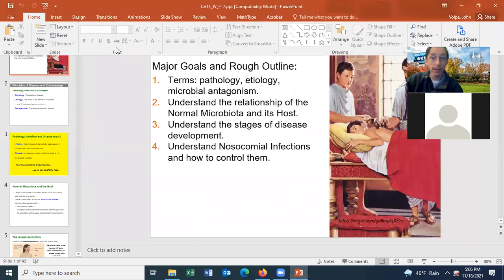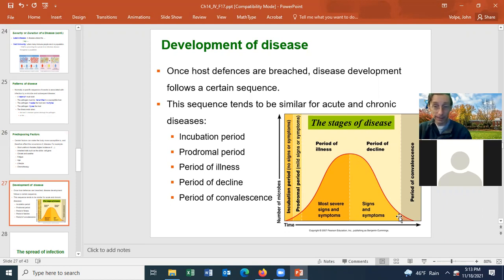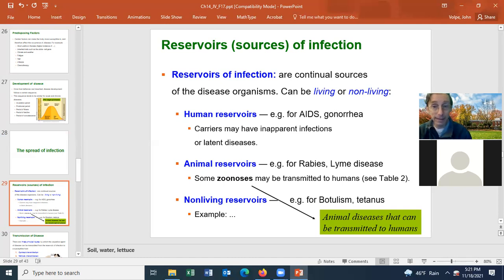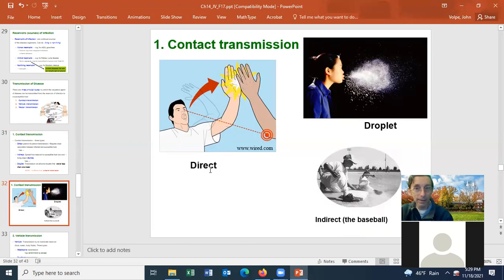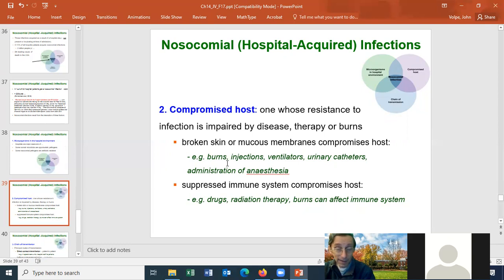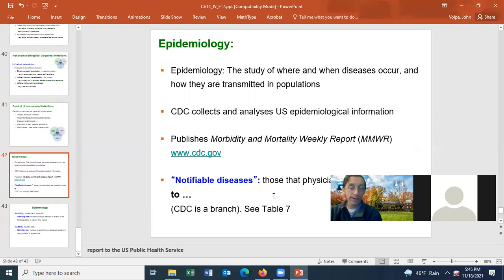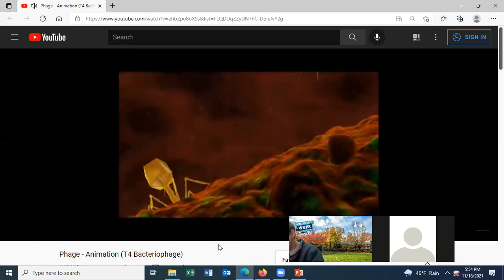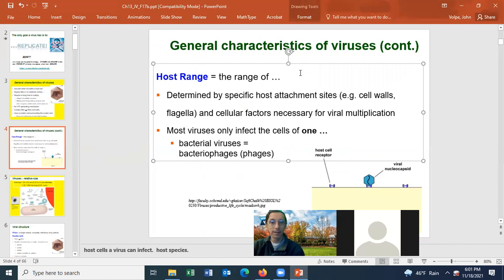2021 11 18 17 02 51 microbiology lecture